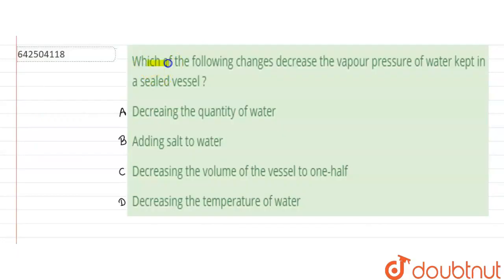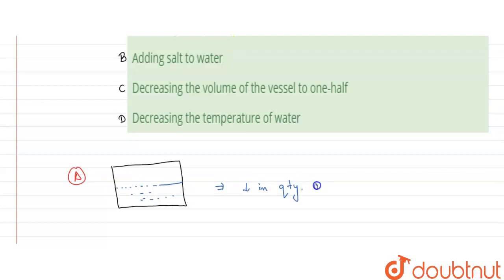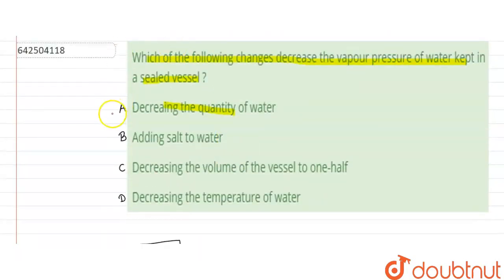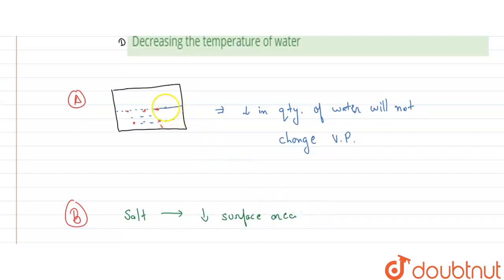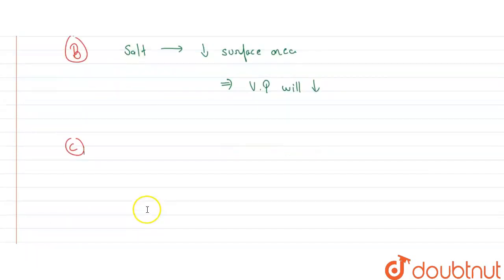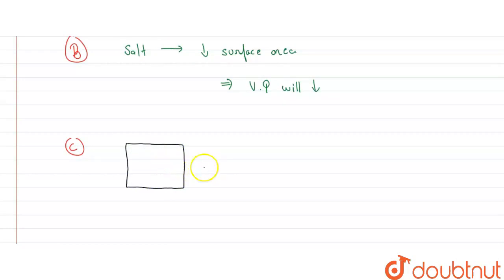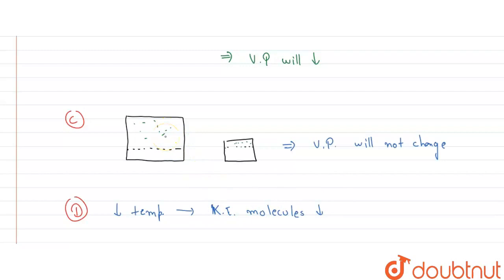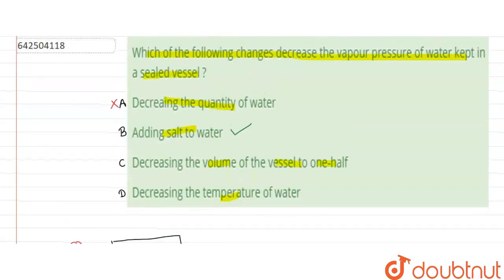Which of the following changes decrease the vapour pressure of water kept in a sealed vessel ?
Class: 11
Subject: CHEMISTRY
Chapter: STATES OF MATTER
Board:CBSE

👉 Have Any Query? Ask Us.